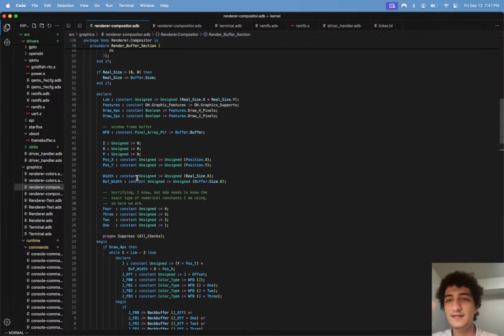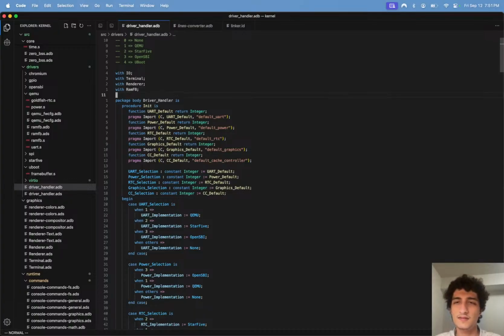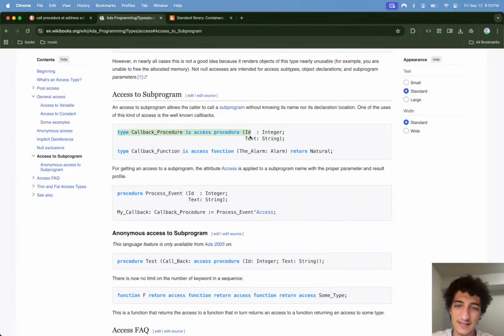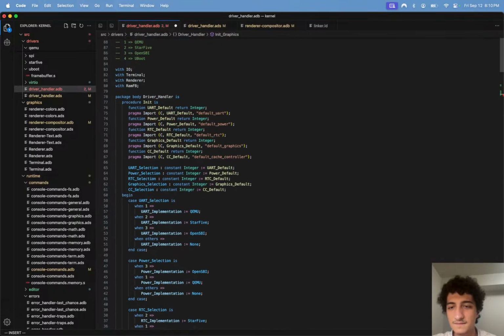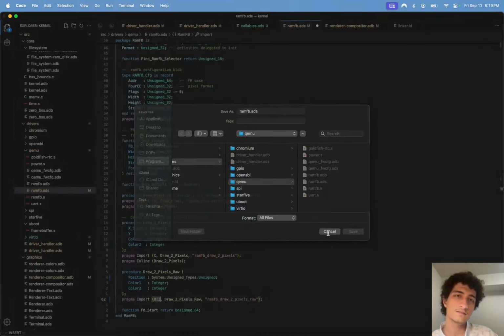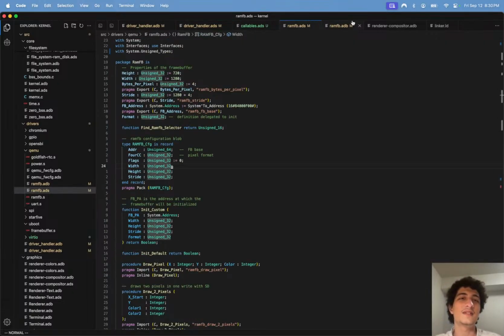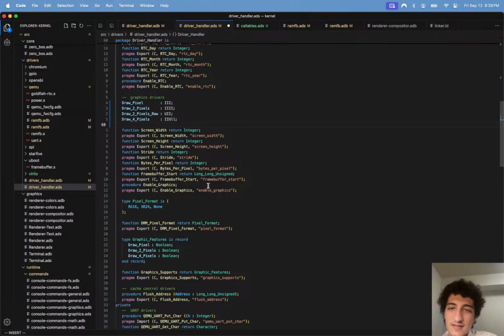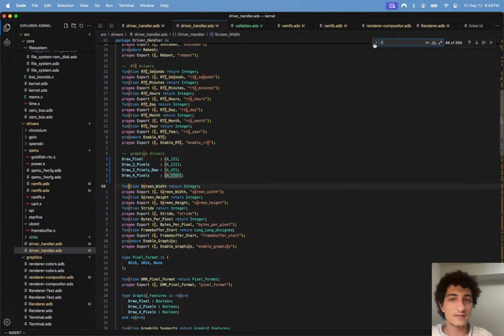OS Dev Livestream! Speeding up GRAPHICS RENDERING!